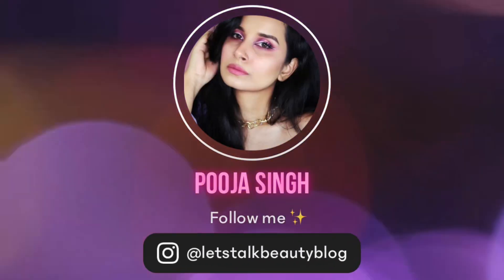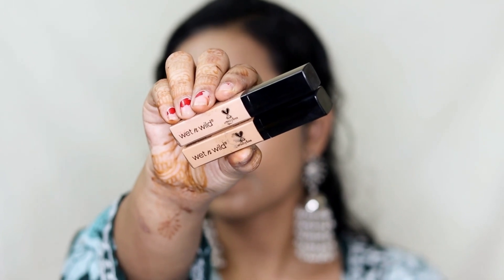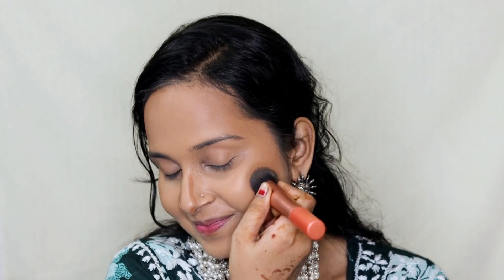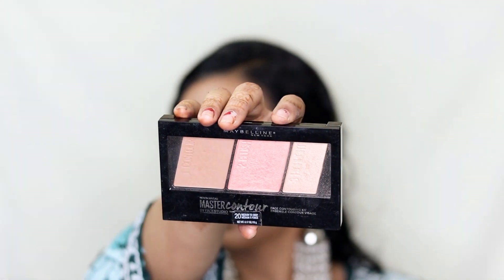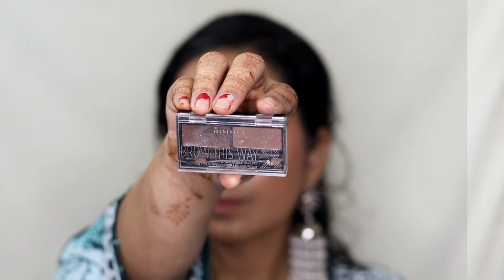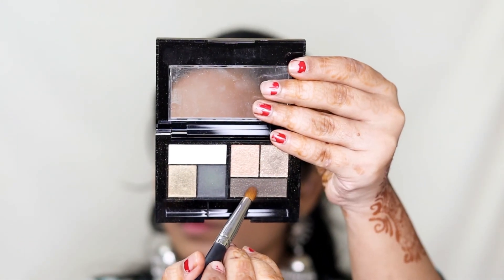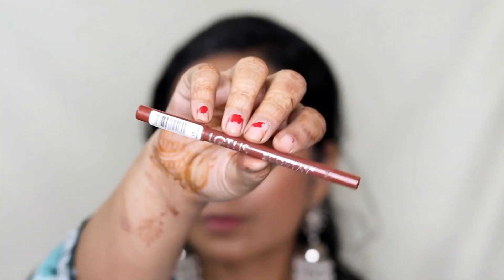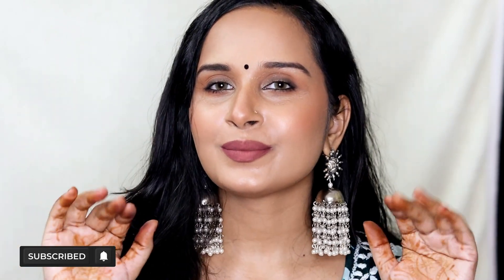Get Ready With Me For DIWALI 🪔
In today’s video I have created a very simple & quick makeup look for Diwali. I hope you like it. ❤️

Product details will updated shortly…

Poojasingh
POOJA SINGH
poojasingh